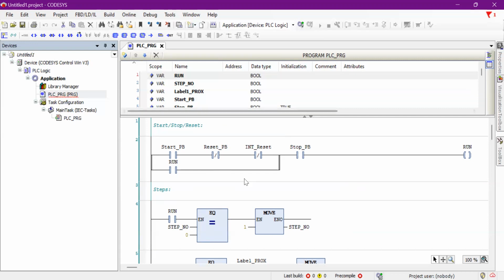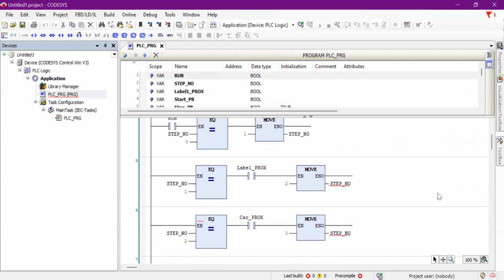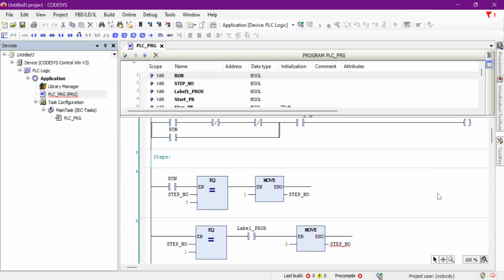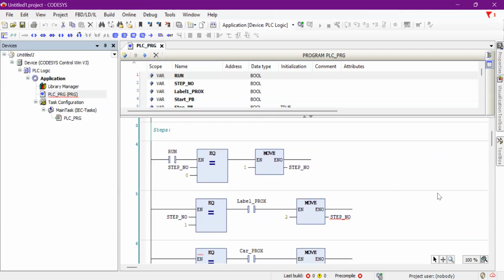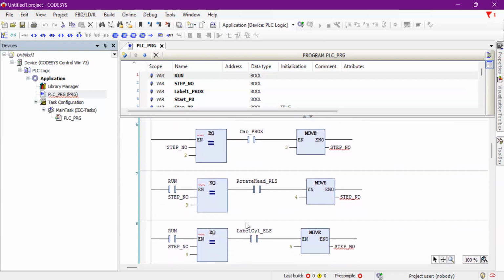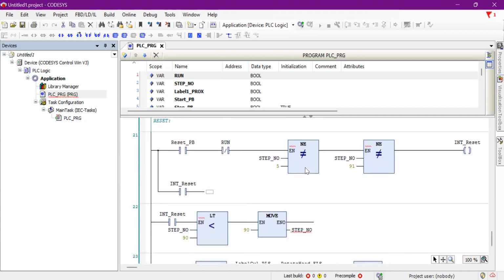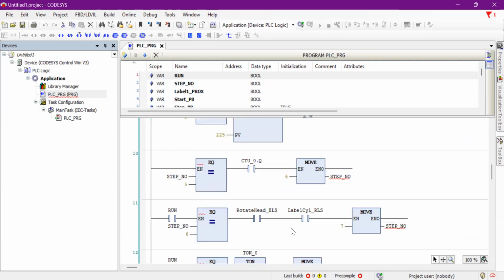Sequential Applications Wk2 - Exercise Problem Submittal